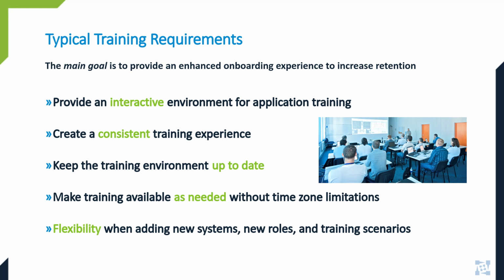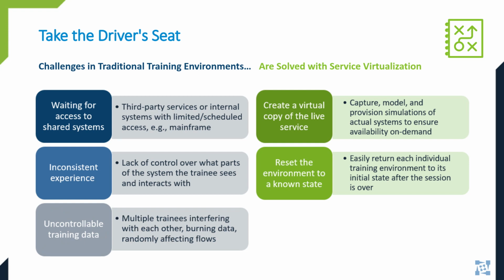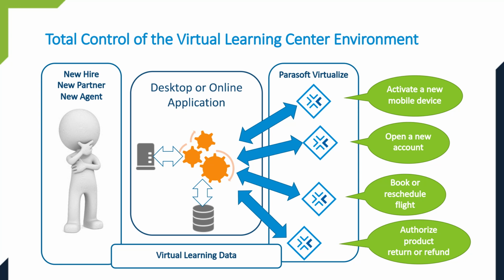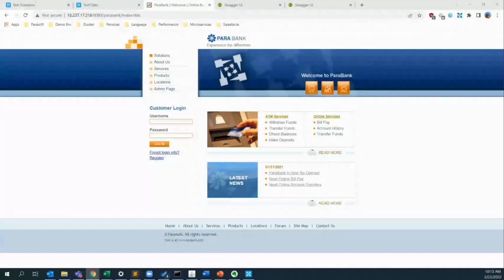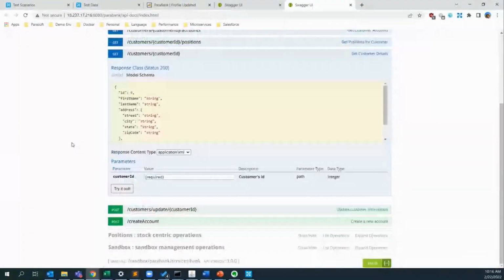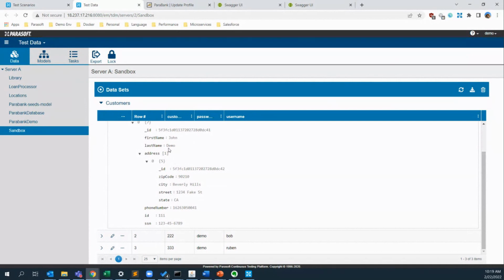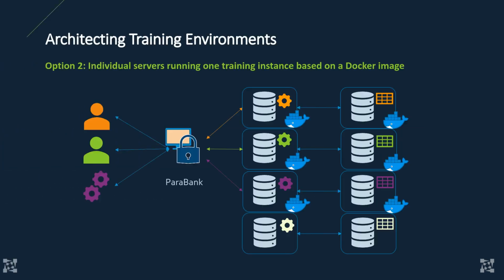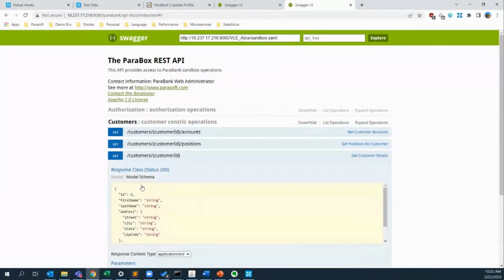Empower Your Hybrid Workforce With Virtual Training Environments | Parasoft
Learn to set up a safe “sandbox” for designated team members to use for application learning with a virtual training environment that provides just what you need: reliable access with minimal risk and cost.

PRODUCT TOUR | Take a Tour of Parasoft Virtualize

KEY LEARNINGS

Learn how adopting a virtual training environment will help you:
• Simplify the creation and availability of a virtual training center.
• Dramatically reduce the fixed costs and risks of onboarding team members.
• Easily manage and scale the training environment dynamically.
• Provide new hires with a first-class onboarding experience.

ADDITIONAL RESOURCES

Simplify Your Software Testing Now. Get the Free Community Edition

Webinar | Stop Waiting. Keep Testing With Virtual Test Data!

BACKGROUND
Many customer services have shifted to digital channels such as contact centers. Expanding teams in hybrid locations has its own set of challenges, including initial and ongoing training. Getting new employees up to speed quickly, no matter where they're located, is key to high employee retention and, ultimately, customer satisfaction.

Training employees, partners, and customers on corporate systems can be done more quickly with a dedicated environment. However, creating such an environment involves duplicating an intricate web of internal infrastructures, which can be costly and complicated. Additionally, companies must protect sensitive business data from inadvertent changes made by inexperienced users.

You can set up a safe “sandbox” for designated team members to use for application learning with a virtual training environment that provides just what you need: reliable access with minimal risk and cost. Create a simulated version of your actual environment that behaves like the real thing, so your team can learn the functions they need for their jobs, using synthetic data that can be reset and reused on demand.